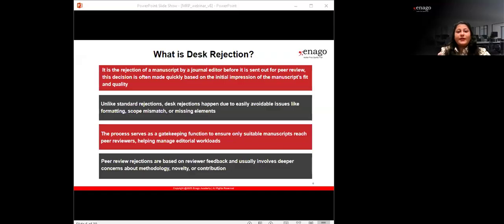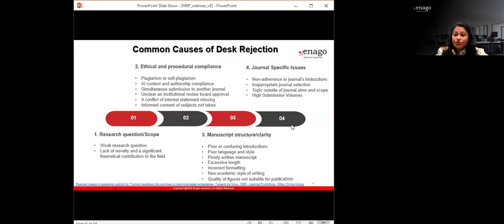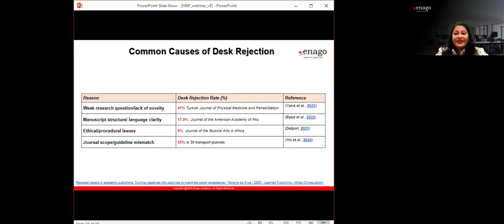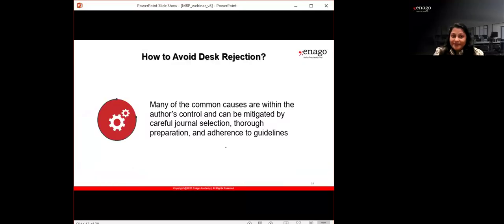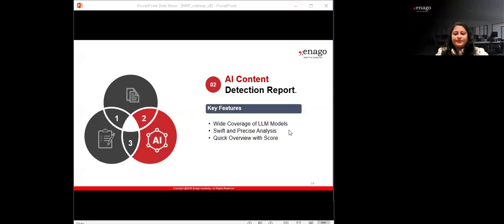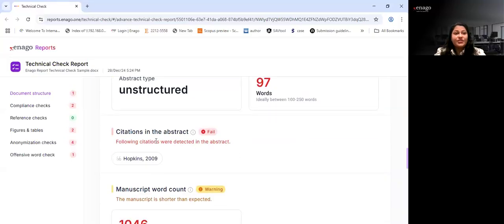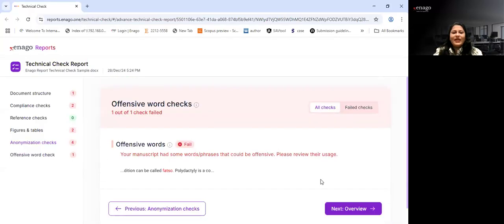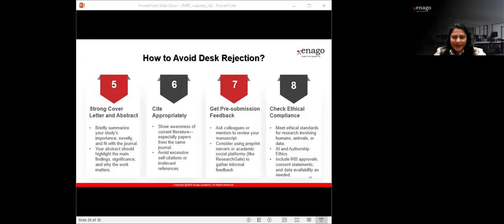Avoid Desk Rejection: Insider Tips to Meet Submission Requirements and Ethical Standards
If you found this webinar helpful, please take a moment to fill out our short feedback survey:
Your input helps us improve future sessions!

Good research alone doesn’t guarantee publication. Navigating the submission process can feel like traversing a maze of arbitrary and obscure rules. As a result, manuscripts are frequently rejected due to avoidable errors. Most submissions are rejected at the initial review stage, with over 50% desk rejection before further consideration. Researchers, especially non-native English speakers, often face repeated rejections and delays, often without clear feedback.

Common reasons for desk rejection include:

- Failing to meet journal-specific technical requirements
- Missing declarations or essential documents
- High levels of plagiarism or excessive repetition rates
- Ethical issues from improper AI use

This free webinar offers actionable guidance to help you identify and address key manuscript issues—ensuring compliance with ethical and journal submission standards. It also introduces to our 3-in-1 Manuscript Review Pack, designed to evaluate your manuscript's submission readiness and help you submit with confidence while avoiding rejection.

What You’ll Learn:

- An insider’s view of three key initial screening criteria: plagiarism, AI content detection, and manuscript structure
- How to identify critical red flags that cause desk rejection
- Strategies to enhance clarity, structure, and guideline compliance
- Updates on evolving ethical and reporting standards in academic publishing

About the Speaker:

Dr. Amruta Kothare
Quality Expert – Quality & Special Projects, Enago (Publication Support)
Dr. Amruta Kothare brings deep academic and industry experience to the world of research publishing. With a Ph.D. in Life Sciences and a strong research background in breast cancer therapeutics. She has a prolific publication record in renowned scientific journals and an impressive track record of securing research grants.

Dr. Kothare currently oversees quality control for high-impact STEM manuscripts and manages premium pre-submission services for global researchers, as a Quality Expert at Crimson Interactive Pvt Ltd. Her role places her at the intersection of research integrity, technical compliance, and publication success—making her uniquely positioned to help authors avoid the common pitfalls that lead to rejection. In addition to her leadership role, she is a Visiting Faculty in Bioanalytical Sciences and a recognized STEM education trainer, known for conducting workshops and lectures on research methodology and scientific communication.

Explore Enago’s Manuscript Review Pack – Includes Plagiarism Check, AI Content Detection, and Technical Compliance Report.

00:00 Introduction & Welcome
01:30 Webinar Disclaimer & Participation Instructions
03:15 Speaker Introduction – Dr. Amita Kotare
06:04 What Is Desk Rejection?
08:58 Desk Rejection vs. Peer-Review Rejection
11:40 Common Reason #1 – Out-of-Scope Research
14:50 Common Reason #2 – Ethical & Procedural Non-Compliance
18:10 Common Reason #3 – Language & Presentation Issues
22:30 Common Reason #4 – Journal Guidelines Not Followed
26:18 Common Reason #5 – Repetitive or Unoriginal Work
29:20 Common Reason #6 – Poorly Structured Manuscript
32:20 Common Reason #7 – Technical Incompatibility
35:30 Introduction to Enago's Manuscript Review Pack
36:40 Segment 1 – Plagiarism Check & Report Demo
39:45 Segment 2 – AI Detection Report Explained
43:12 Segment 3 – Technical Compliance Check
46:08 Summary: 3-in-1 Pack Benefits
49:30 Tips to Avoid Desk Rejection
52:40 Exclusive Offer: MRPWB25 Discount Code
55:30 Introduction to Responsible Use of AI Movement
1:03:27 Responsible Use of AI Survey & Global Initiative
1:04:04 Q&A Session
1:09:00 Closing Remarks & Feedback Survey